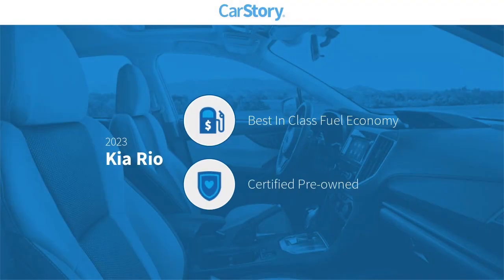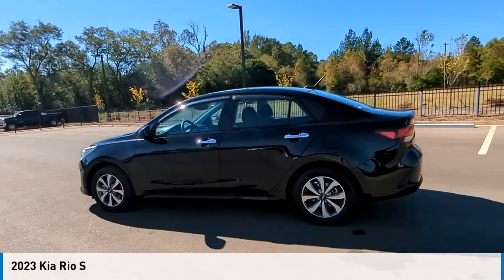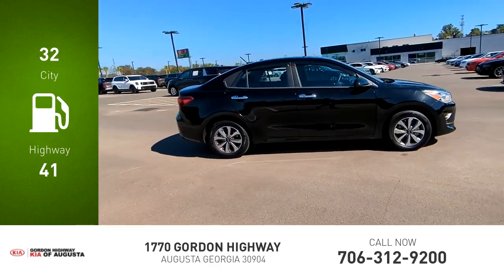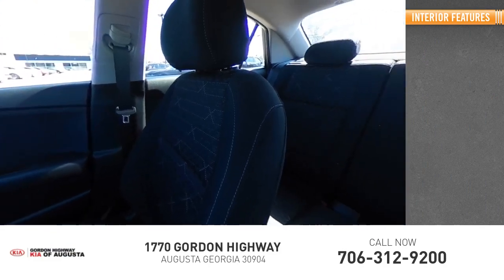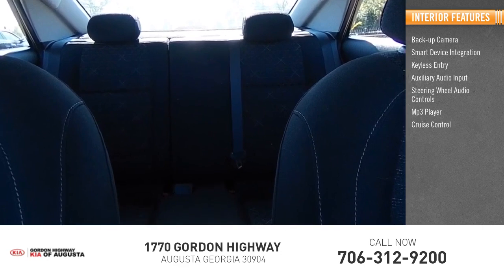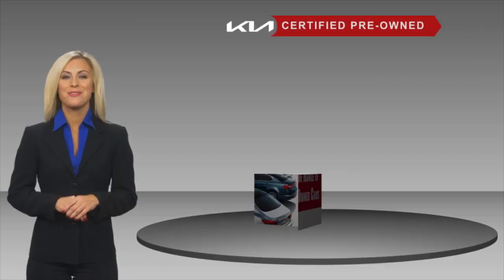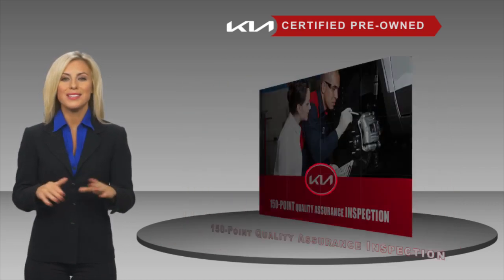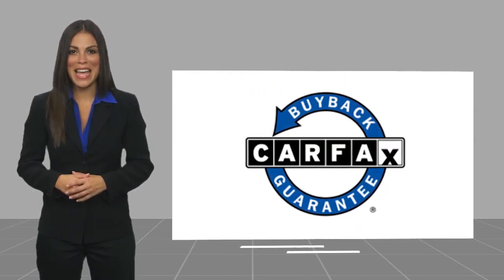2023 Kia Rio K11259A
2023 Kia Rio S

Black Cloth. Clean CARFAX. Odometer is 1886 miles below market average! Certified. 2023 Kia Rio S Aurora Black CARFAX One-Owner.This Rio S includes Technology Package (15 Alloy Wheels, Automatic Temperature Control, Chrome Door Handles, Forward Collision Avoidance Assist, Highline Tire Pressure Monitoring System (TPMS), LED Headlights, LED Positioning Lights, Push Button Start w/Immobilizer, Radio: AM/FM/MP3/SiriusXM Audio System, Rear Disc Brakes, Rear Occupant Alert, and Supervision Meter Cluster), Kia Certified Pre-Owned Certified, Black Cloth, 6 Speakers, ABS brakes, Air Conditioning, AM/FM radio, Brake assist, Bumpers: body-color, Carpet Floor Mats, Driver door bin, Driver vanity mirror, Dual front impact airbags, Dual front side impact airbags, Electronic Stability Control, Front anti-roll bar, Front Bucket Seats, Front Center Armrest, Front reading lights, Front wheel independent suspension, Fully automatic headlights, Heated door mirrors, Illuminated entry, Low tire pressure warning, Occupant sensing airbag, Outside temperature display, Overhead airbag, Overhead console, Panic alarm, Passenger door bin, Passenger vanity mirror, Power door mirrors, Power steering, Power windows, Radio: AM/FM/MP3 Audio System, Rear window defroster, Remote keyless entry, Speed control, Speed-sensing steering, Split folding rear seat, Steering wheel mounted audio controls, Tachometer, Tilt steering wheel, Traction control, Trip computer, Variably intermittent wipers, Wheels: 15 x 5.5J Steel w/Full Covers, and Woven Cloth Seat Trim . While every effort has been made to ensure display of accurate data, the vehicle listings within this web site may not reflect all accurate vehicle items. All Inventory listed is subject to prior sale. The vehicle photo displayed may be an example only. Pricing throughout the web site does not include any options that may have been installed at the dealership. Please see the dealer for details. Vehicles may be in transit or currently in production. Some vehicles are shown with optional equipment. See the actual vehicle for complete accuracy of features, options & pricing. Because of the numerous possible combinations of vehicle models, styles, colors and options, the vehicle pictures on this site may not match your vehicle exactly; however, it will match as closely as possible. Some vehicle images shown are stock photos and may not reflect your exact choice of vehicle, color, trim and specification. Not responsible for pricing or typographical errors. Virtual Inventory, Available Configurations and In-Transit inventory contains vehicles that have not actually been manufactured. These vehicles show consumers sample vehicles that may be available. Pricing, Options, Color, and other data pertaining to these vehicles are provided for example only. All information pertaining to these vehicles should be independently verified through the dealer. 32/41 City/Highway MPGKia Certified Pre-Owned Details:* Transferable Warranty* Vehicle History* Limited Warranty: 12 Month/12,000 Mile (whichever comes first) Platinum Coverage from certified purchase date* Roadside Assistance* Warranty Deductible: $50* Powertrain Limited Warranty: 120 Month/100,000 Mile (whichever comes first) from original in-service date* Includes Rental Car and Trip Interruption Reimbursement. 3 month Sirius trial subscription* 165 Point Inspection90 DAYS TIL FIRST PAYMENT AVAILABLE ON PRE-OWNED CARS AND HOME DELIVERY UP TO 100 MILES. W.A.C. SEE DEALER FOR DETAILS. *Price excludes tax, tag, title, and electronic filing fee, as well as market adjustment and $499.50 Closing Fee. A copy of the advertisement must be presented at the time of purchase to receive any special or advertised price. Prior sales are excluded. Cannot be combined with website offers. We attempt to update this inventory regularly; however, there can be a lag between the sale of a vehicle and the updatin